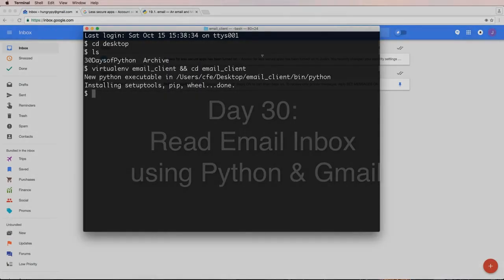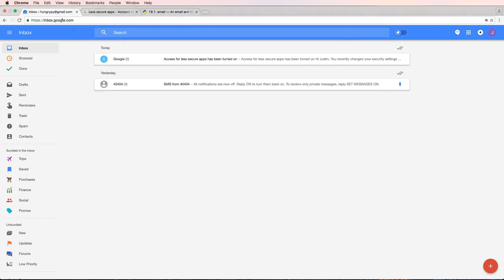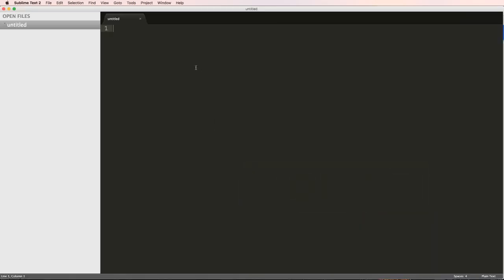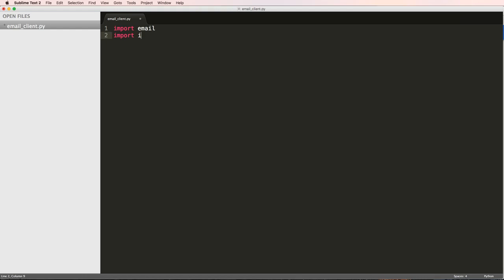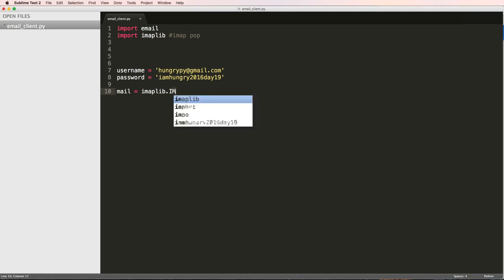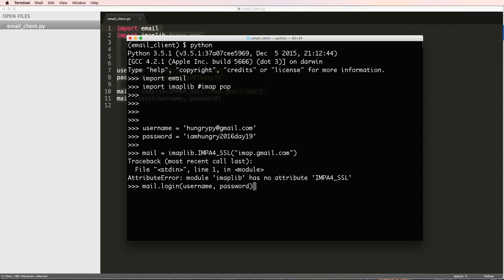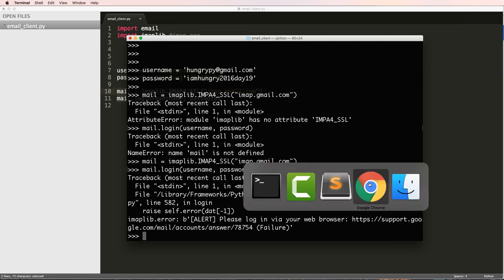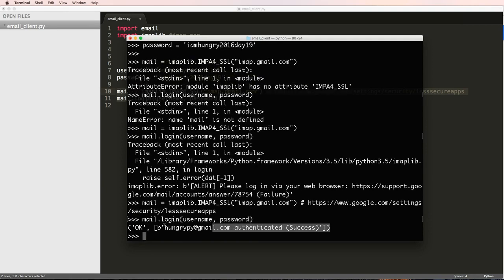Python tutorial for beginners - Gmail Login with IMAP Part - 1